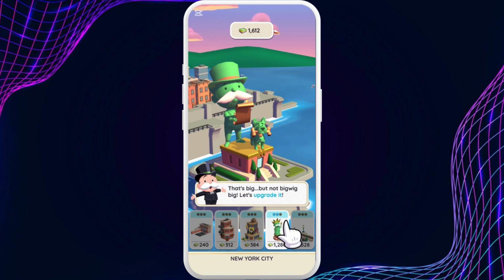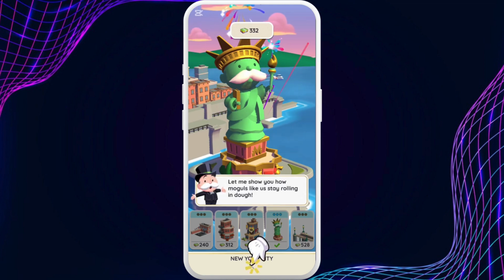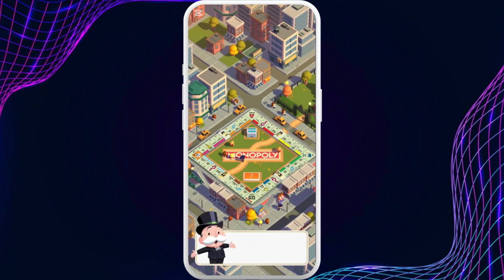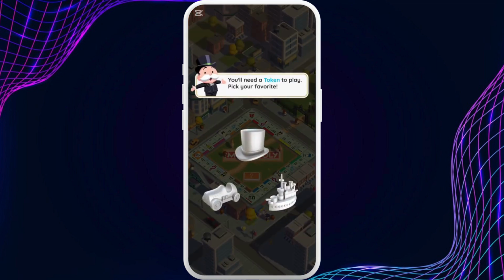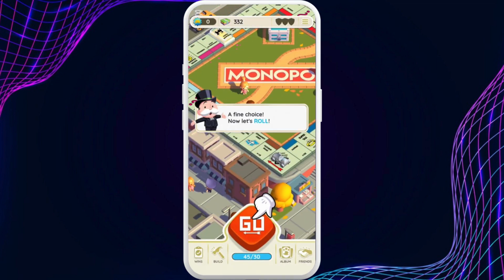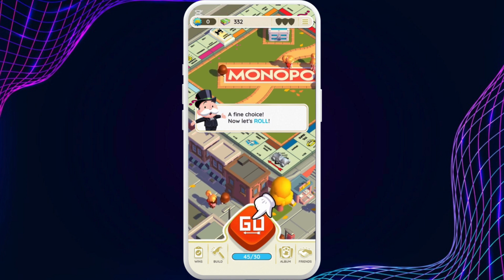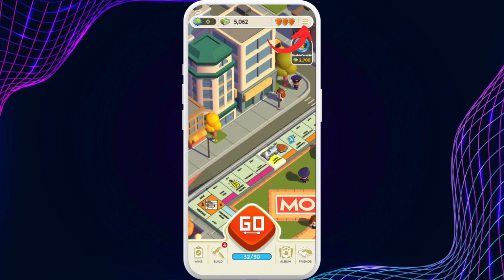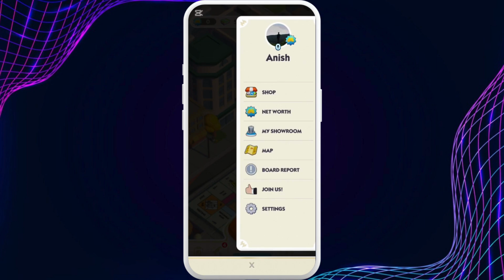How to Find Monopoly Go Username 2025?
Need to find your Monopoly Go username? Here’s how! Whether you want to add friends, join multiplayer games, or recover your account, knowing your Monopoly Go username is essential. In this guide, we'll walk you through the step-by-step process to locate your username within the game settings, profile section, and linked accounts like Facebook, Apple ID, or Google Play. We’ll also cover troubleshooting tips if you can't find it or need to change it.